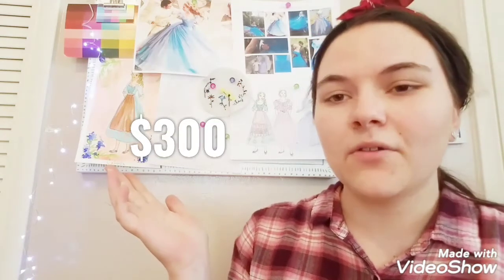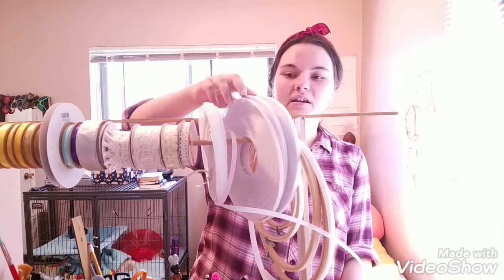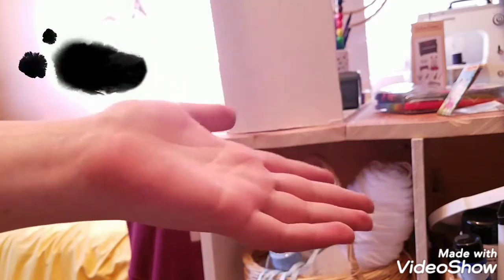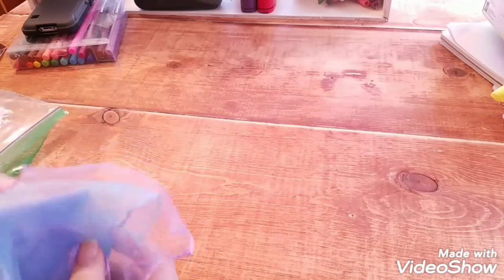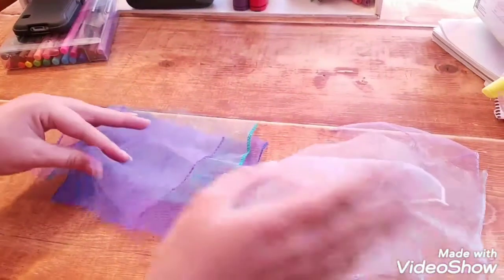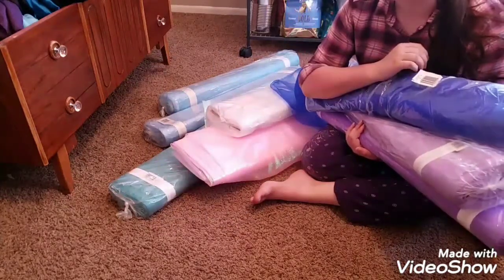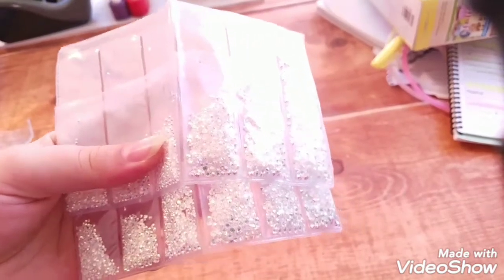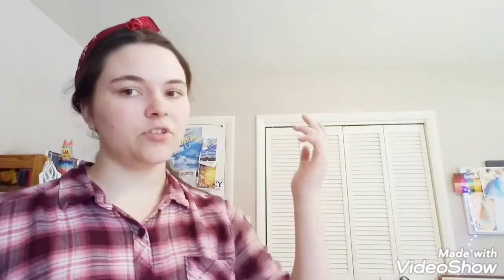Cinderella dress plans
Cinderella dress artical

50yds Rigilene Poly Polyester Boning - Item4ever (1/4", White)

Thread

Fabric

Iridescent organza

Rhinestones